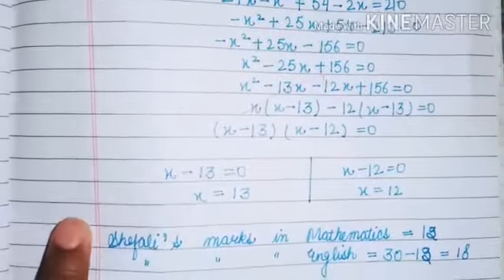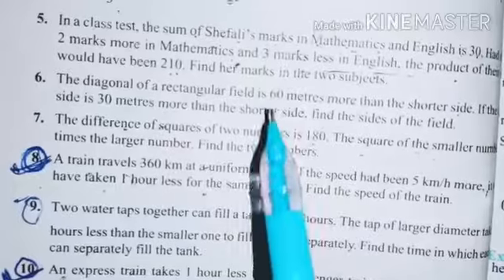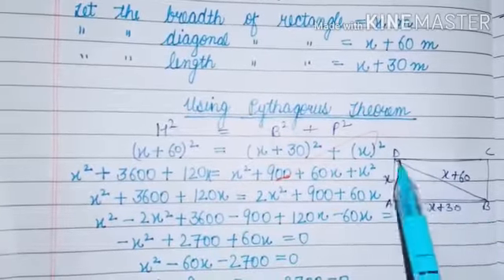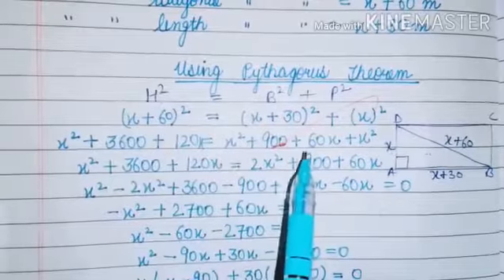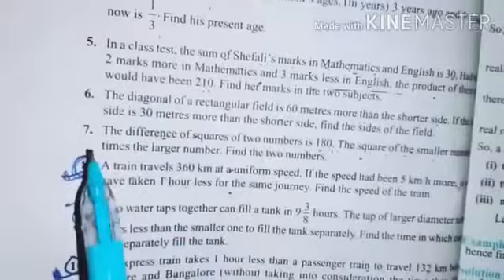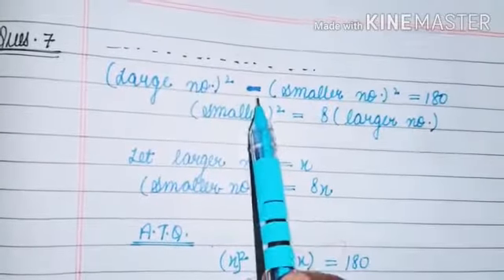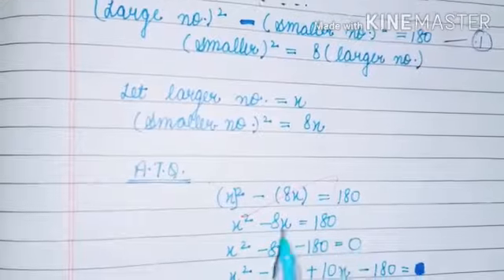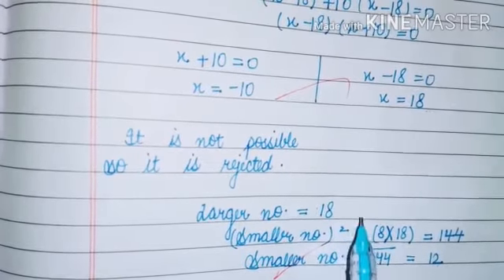Class 10 Maths Chapter 4 ex 4.3 (5-7)